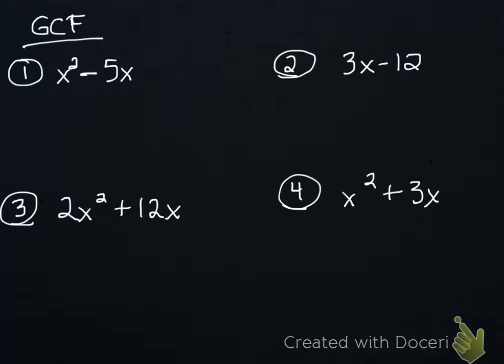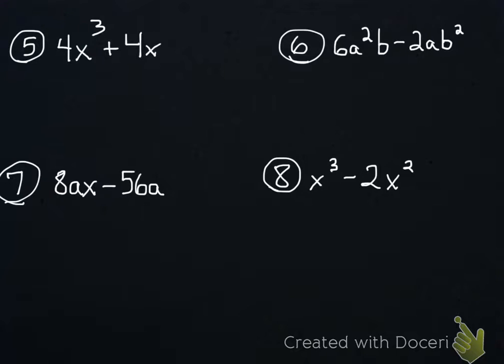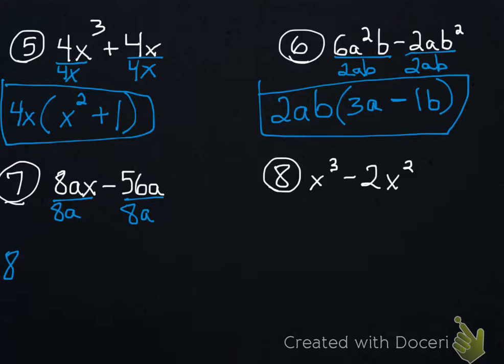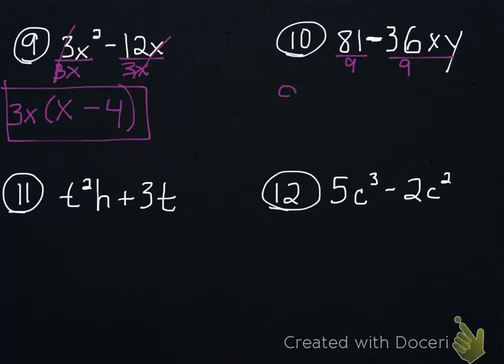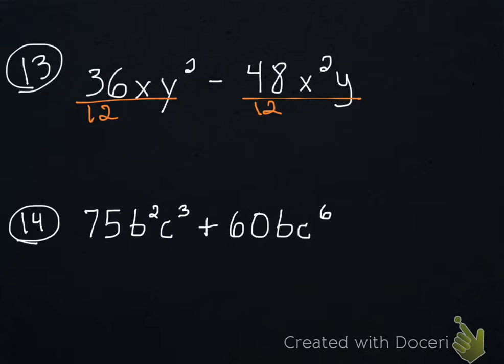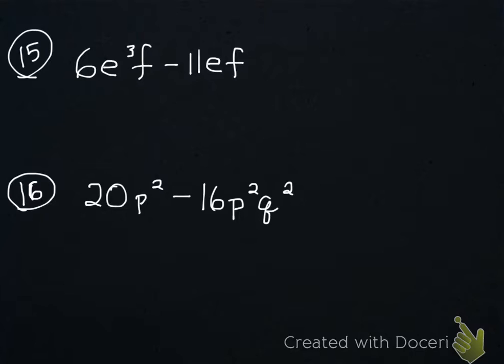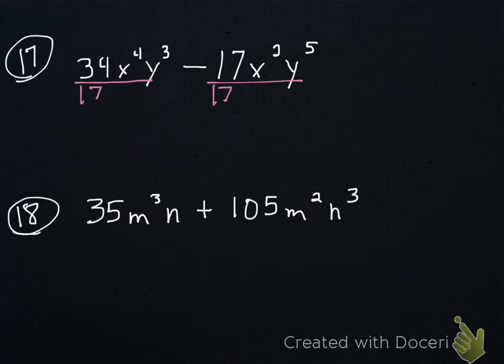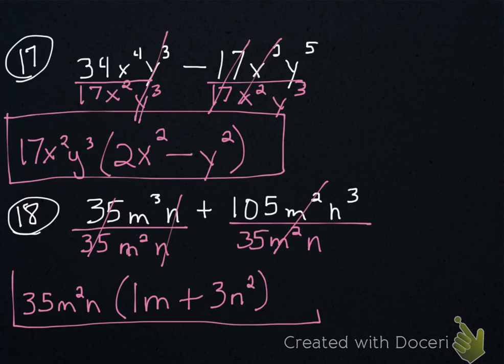Factor GCF practice